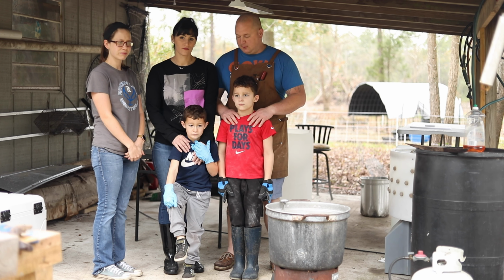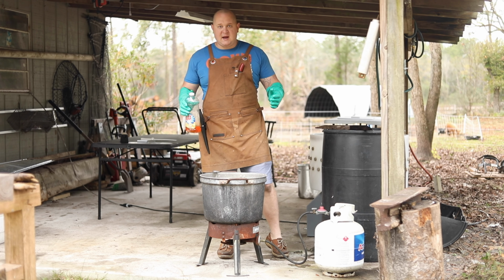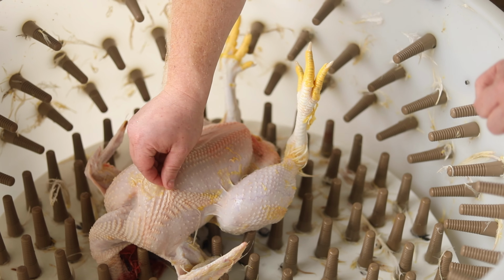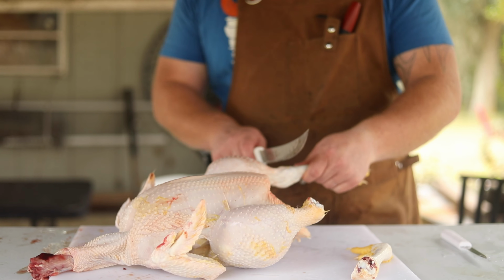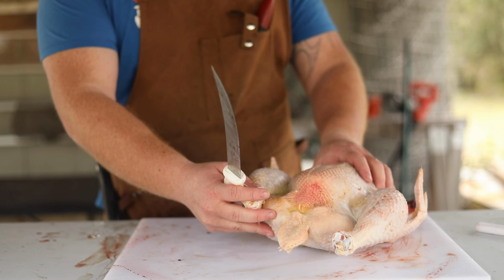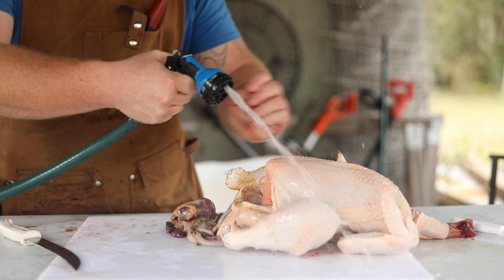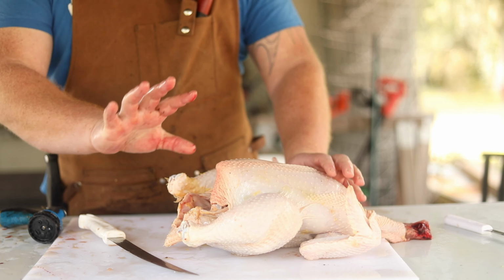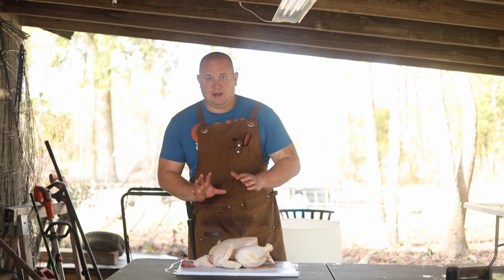HOW TO BUTCHER CHICKEN FOR THE MOST PROFIT $$$ (Best Tutorial On Youtube)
This tutorial gives you an in-depth look into how we butcher our broiler chickens for personal use  and for sale!! We give you tips to improve the profitability of your chicken as well as efficiency in process.  With this setup one person could process 100 chickens per day! Start profiting from your pastured poultry now!